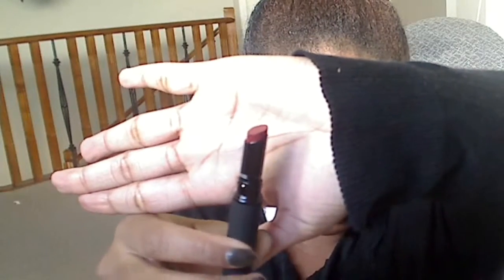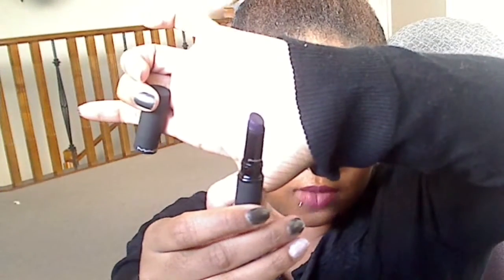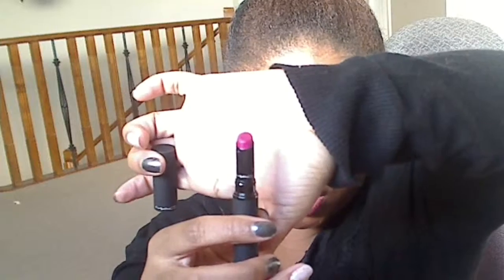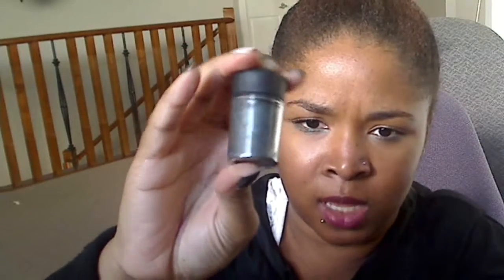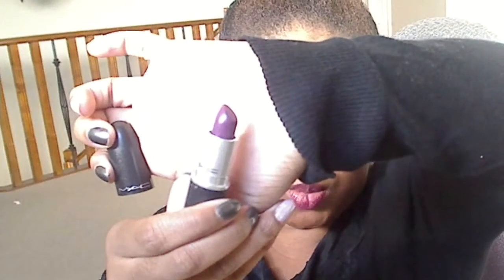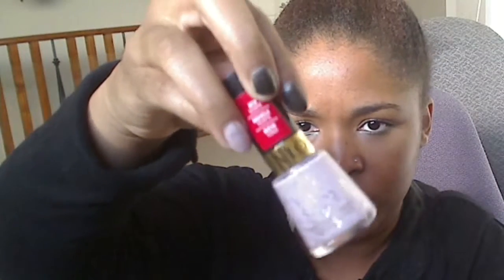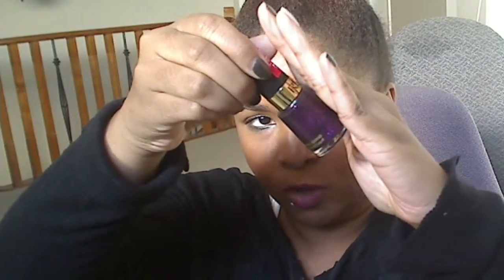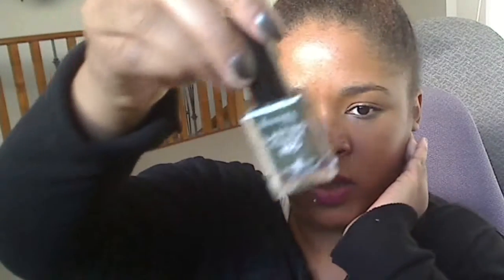Swag Shoppin: Collective Beauty Haul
Hey ladies, here are some things I picked up over the last month or so and wanted to share with you. I purchased everything with my own money.